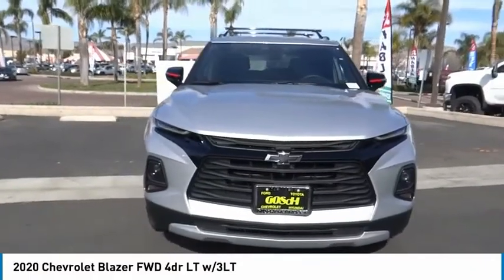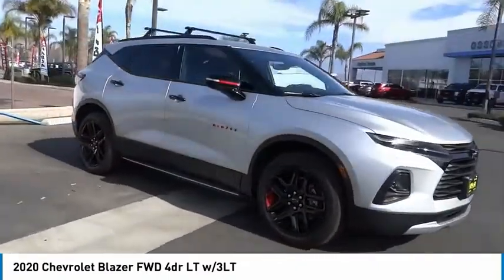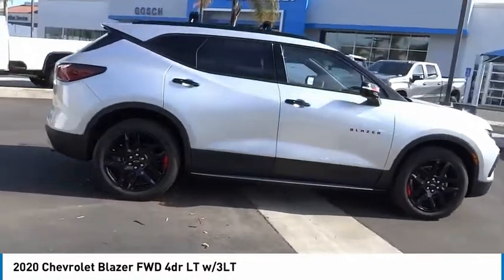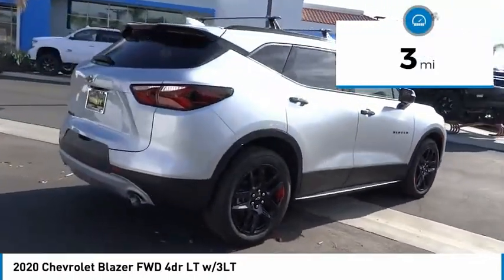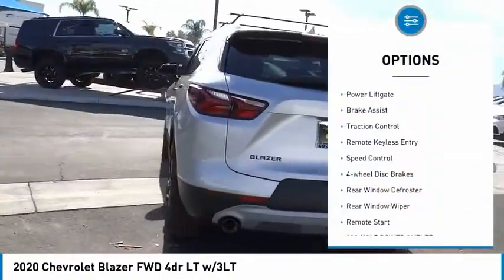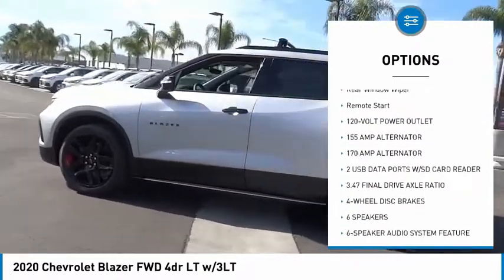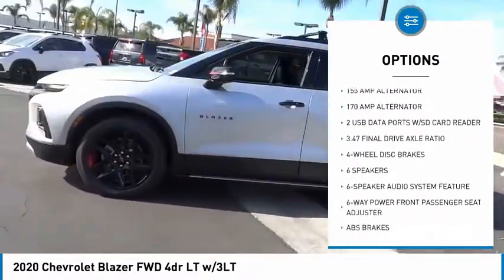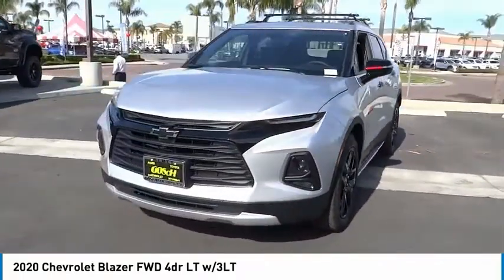2020 Chevrolet Blazer HEMET BEAUMONT MENIFEE PERRIS LAKE ELSINORE MURRIETA C20437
2020 Chevrolet Blazer FWD 4dr LT w/3LT

Gosch Chevrolet
400 Carriage Circle

GOSCH CHEVROLET PROUDLY SERVING HEMET, BEAUMONT, MENIFEE, PERRIS, LAKE ELSINORE, MURRIETA , AND SURROUNDING SOUTHERN CALIFORNIA LOCATIONS. THIS SILVER 2020 Chevrolet BLAZER IS EQUIPPED WITH A 2.0L Turbocharged, AUTOMATIC TRANSMISSION, AND RECEIVES AN ESTIMATED . GOSCH CHEVROLET 400 CARRIAGE CIRCLE HEMET CA 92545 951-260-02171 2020 Chevrolet BLAZER FWD 4dr LT w/3LT Stock #: 8-C20437 | VIN: 3GNKBDR46LS615253 | 2020 Chevrolet Blazer FWD 4dr LT w/3LT SECURITY SYSTEM AIR CONDITIONING Gosch Chevrolet